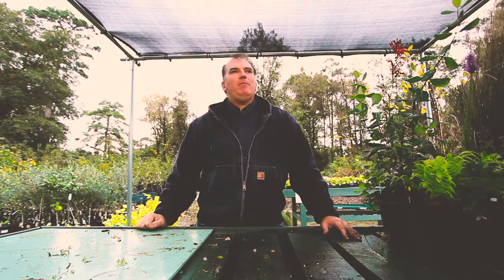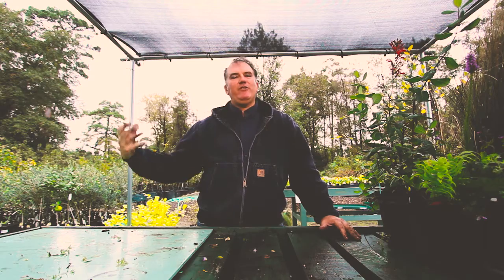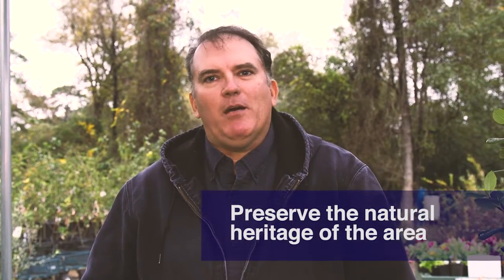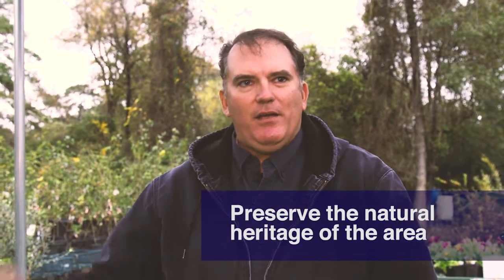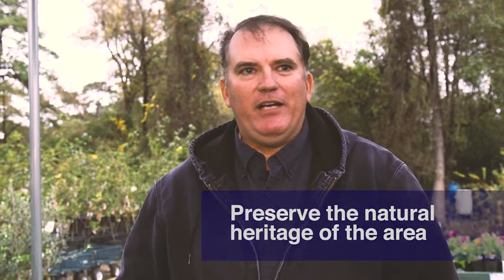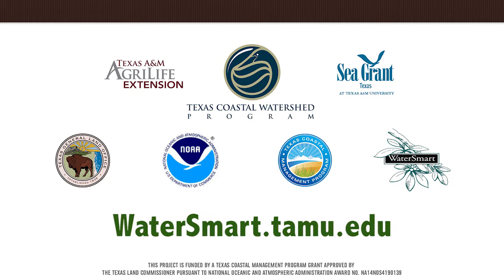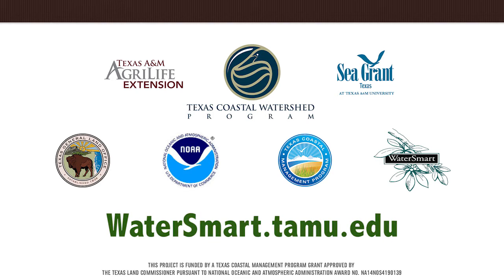Why use native plants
Native plants are a great choice for your home or business landscape, that look great and help protect local water quality and Galveston Bay, learn why!  WaterSmart Landscapes is a program of the Texas A&M AgriLife Extension Service and Texas Sea Grant.